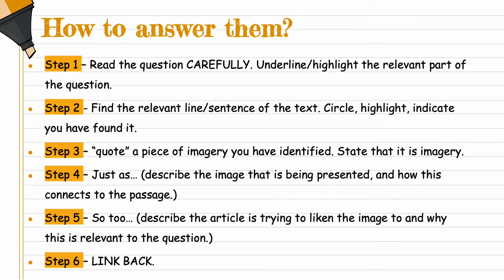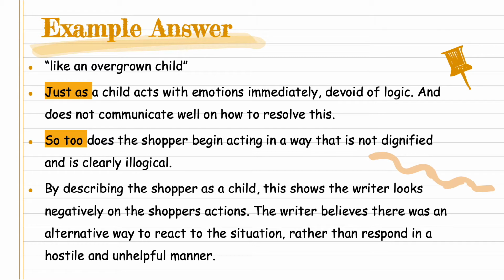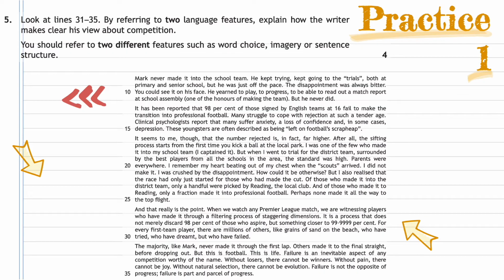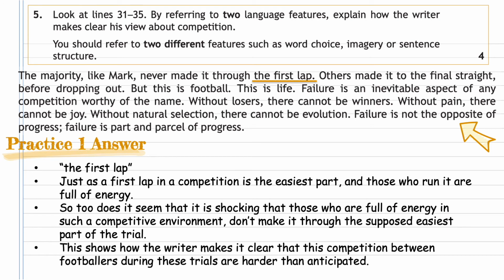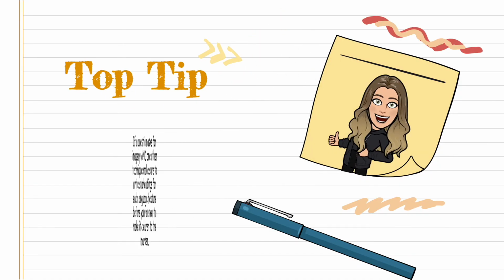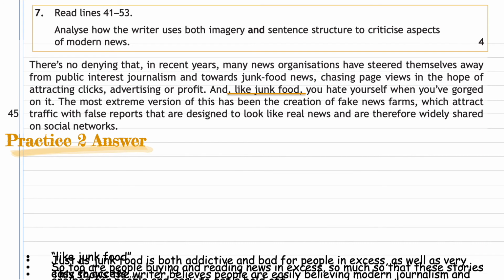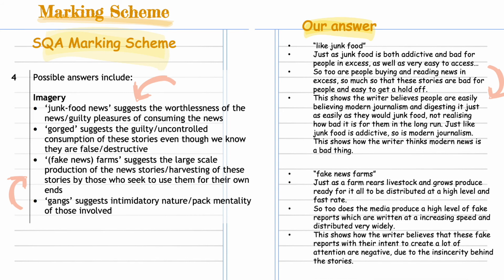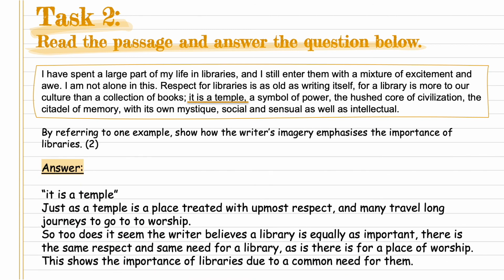Imagery RUAE Questions - National 5 English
A quick guide to help you understand how to effectively answer Imagery Questions for Paper 1 (RUAE) of your Prelim/Exam.

Pause the video at any point to take notes, or attempt the questions without my guidance.